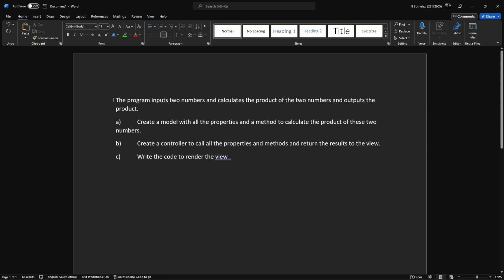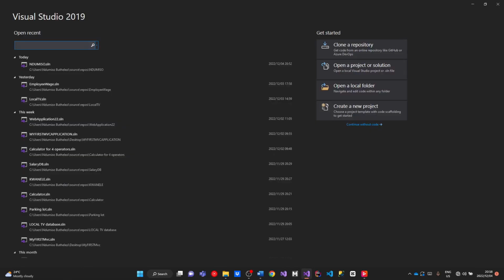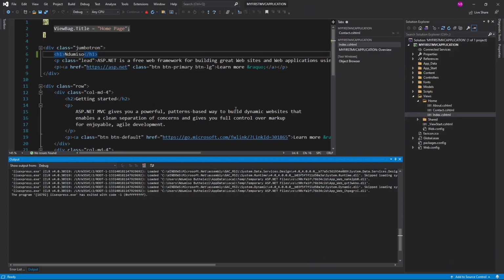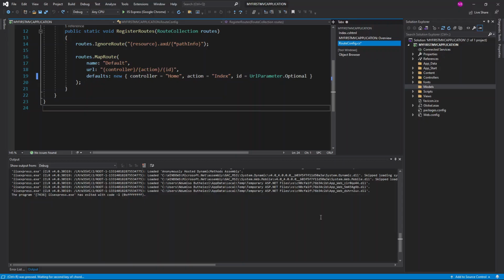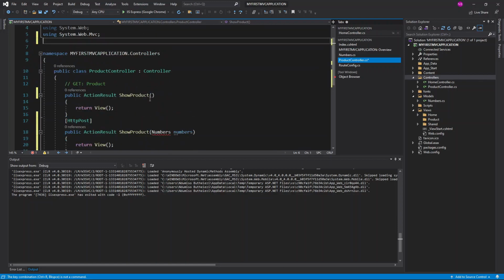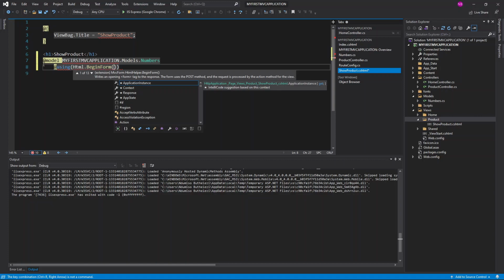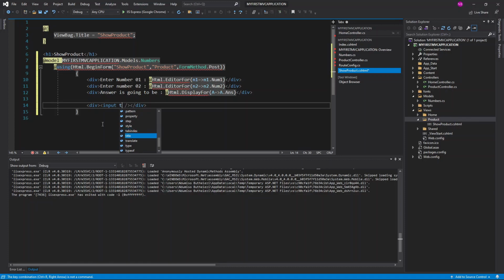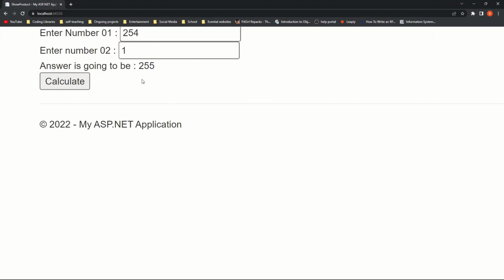How I Created my first MVC Web Application using Visual Studio [ For Beginners ]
In this video I break down an MVC statement and I create a model( class ) and then progressing to create a Controller which will simultaneously create a View to be displayed to the user  and prompt the user to input two numbers and then press the calculate button to calculate not the button is created via cs.html and the code used to create both the view and the controller after that i show you all how the application runs at the end